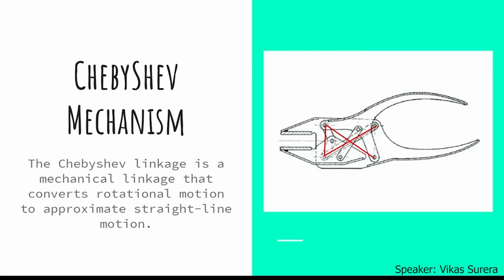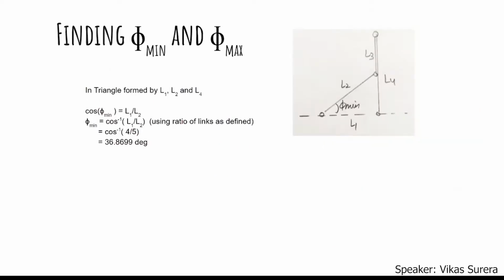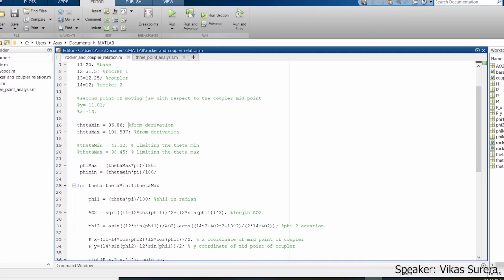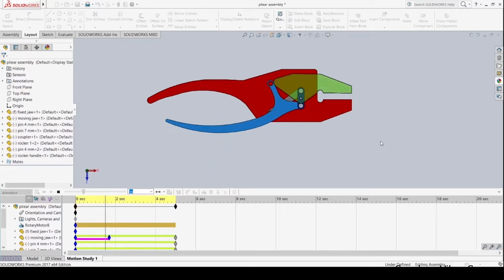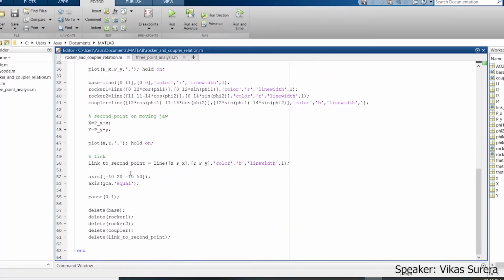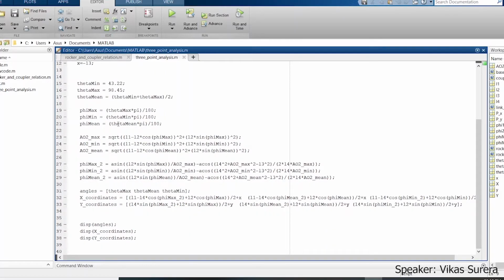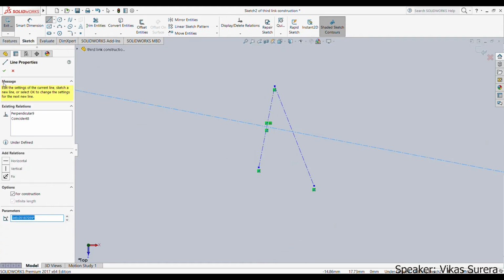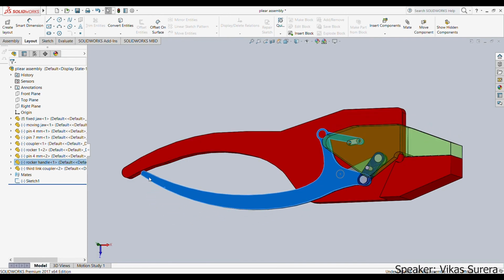Mechanism Sessional Spring Sem 2021| Project | Vikas Surera | Ankit Kumar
Simulation Code on MATLAB
3D Model of Plier on Solidworks
Presentation did on Google Slides and Adobe Premiere Pro